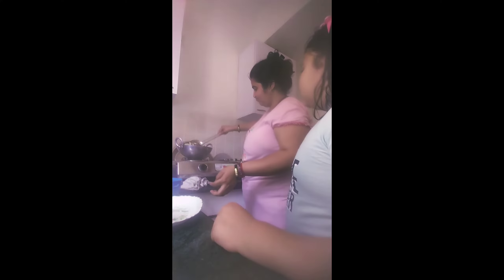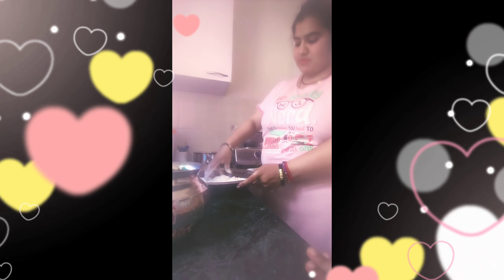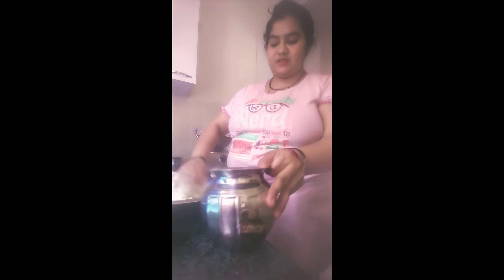my first cooking vlog